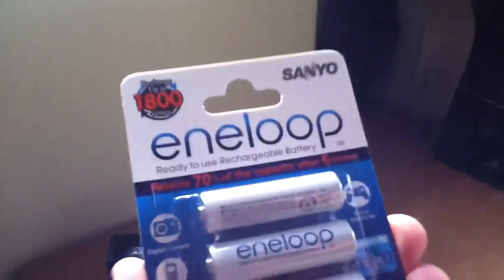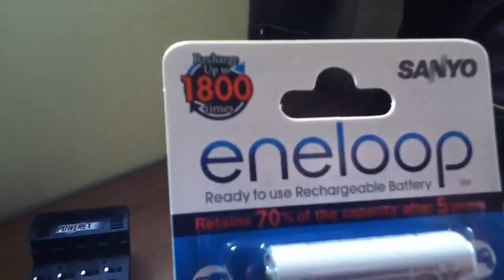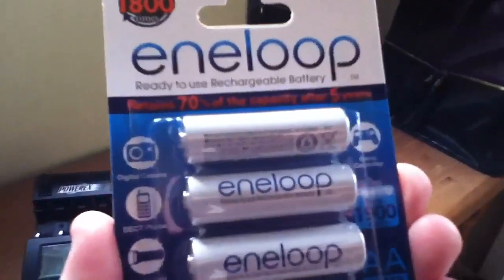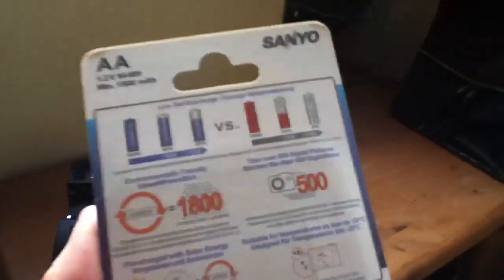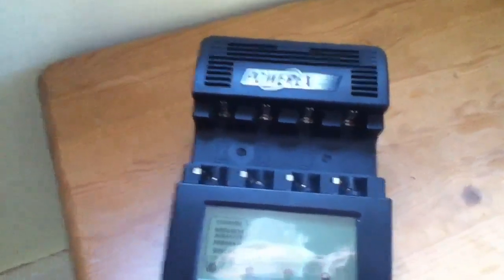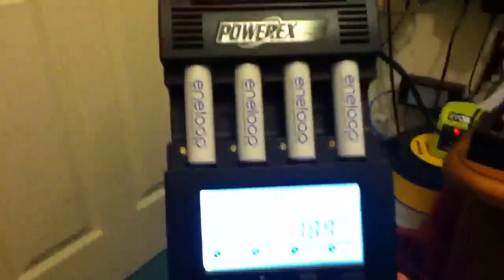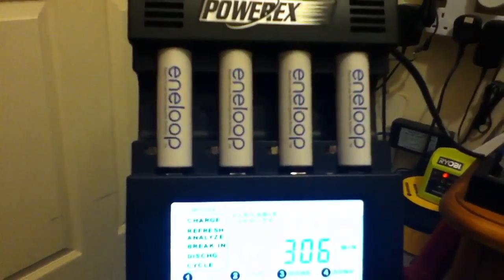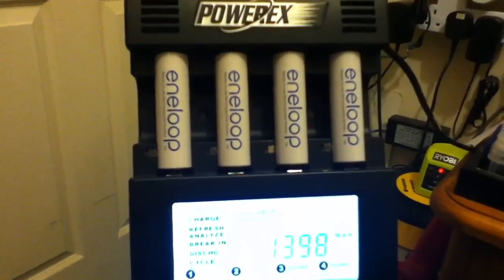3rd generation Sanyo eneloop AA Battery Specification and Discharge Test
Brand new 3rd generation Sanyo eneloop AA batteries with improved specification. 1800 recharge cycles, 70% capacity retained for 5 years, 1900mAh minimum capacity. Interesting result when discharged to 0.9v fresh out of the pack - watch the video for full details.